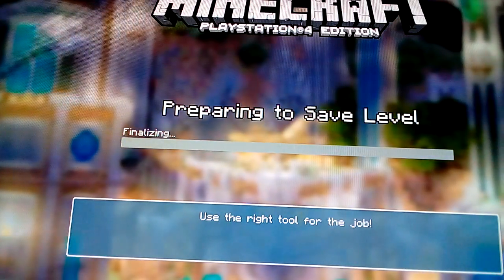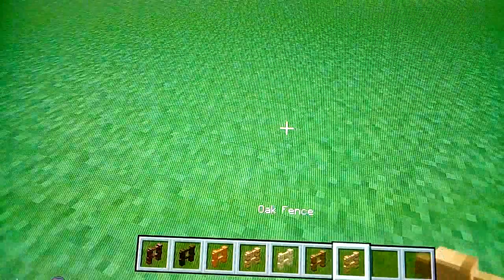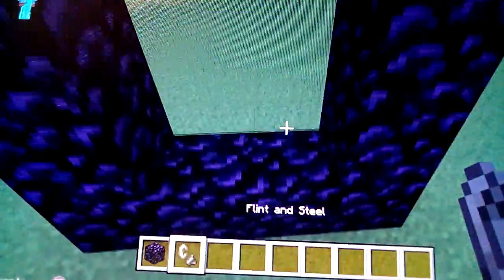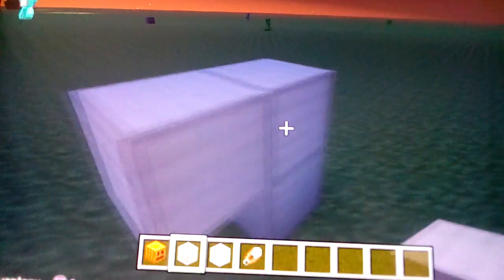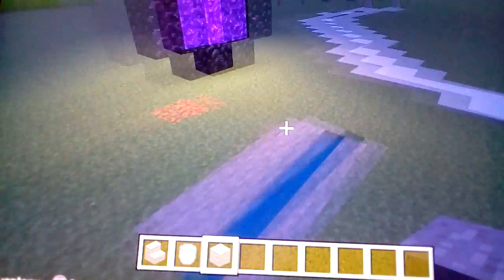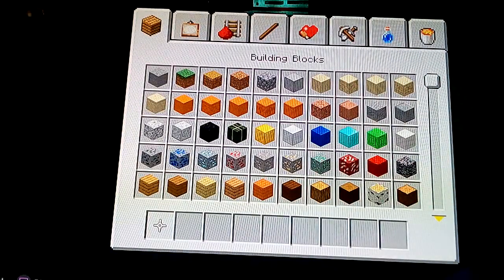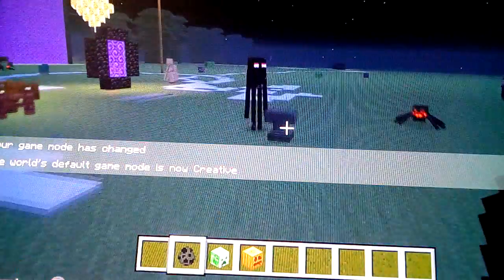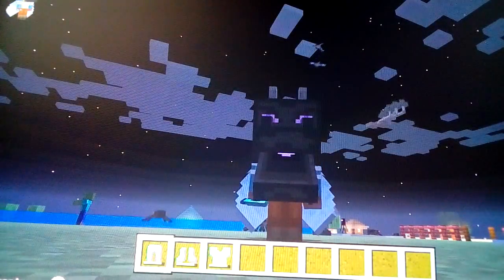10 tips and tricks you might not know about Minecraft